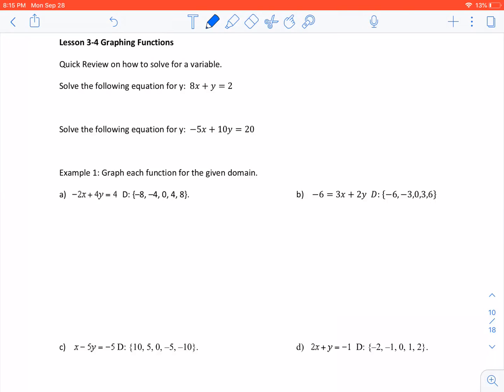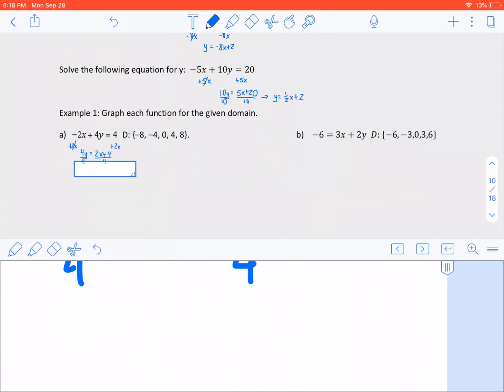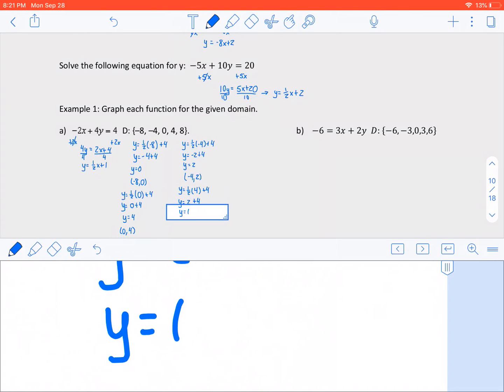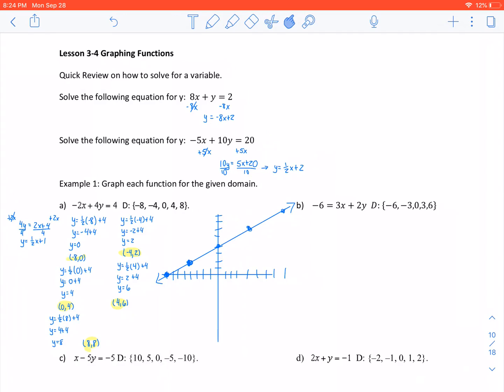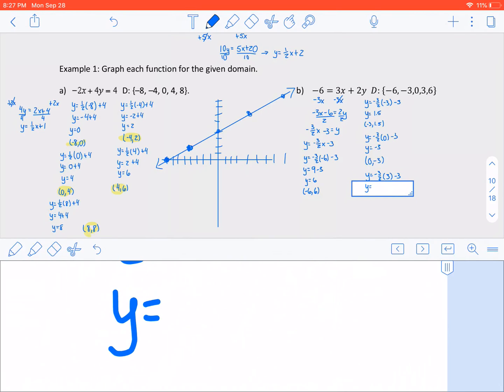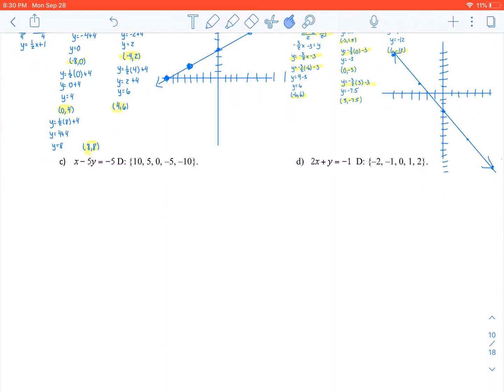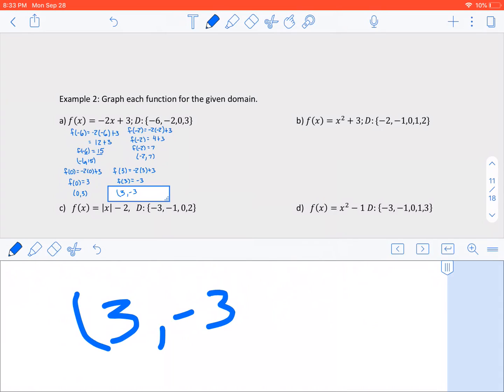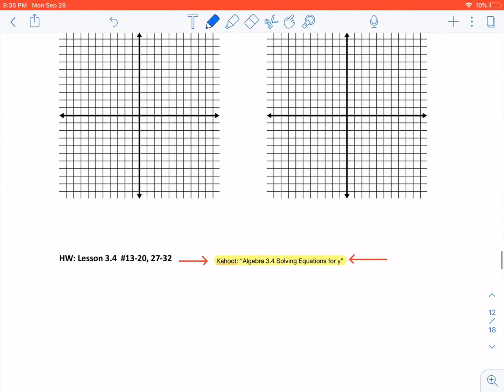3.4 Graphing Functions -Algebra